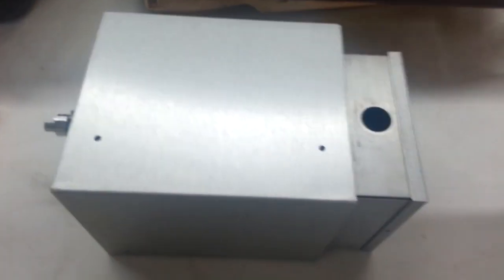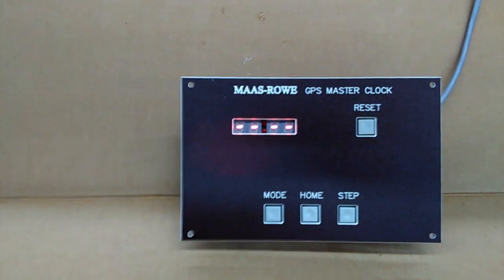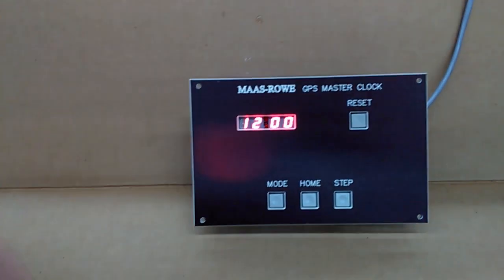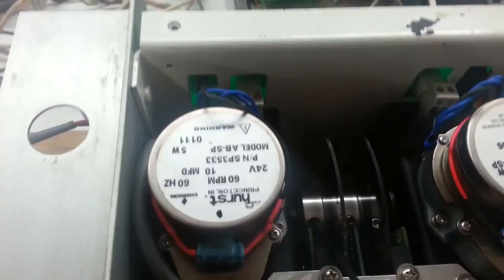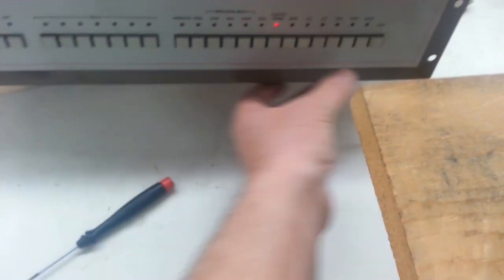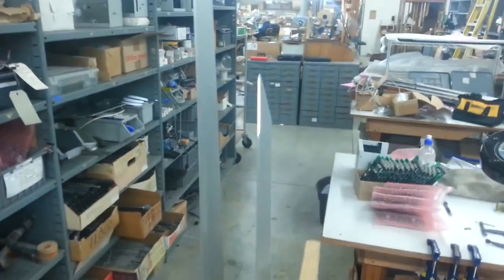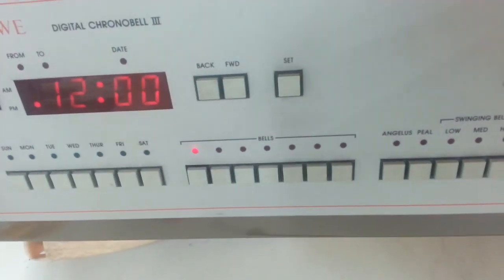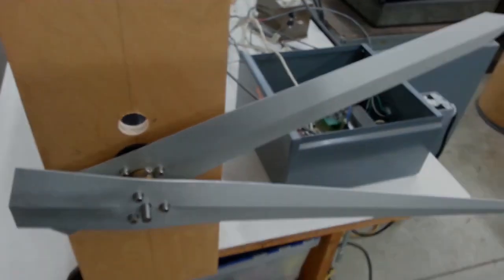Maas-Rowe Tower Clock Drives, Adjusting The Hands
This is a Maas-Rowe Carillons product.

The hands of a Maas-Rowe Carillons Computer Controlled Clock Drive are adjusted by adjusting the sensor wheels on a Maas-Rowe CC Drive.

Required Tools:
Philips Screwdriver
long 3/32" T-Handle Hex Wrench

We do provide replacement parts.